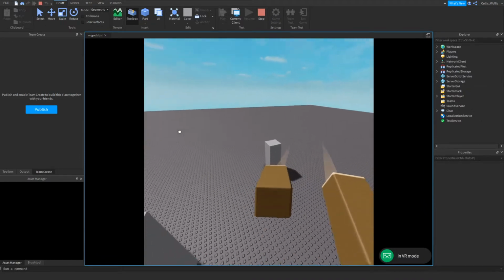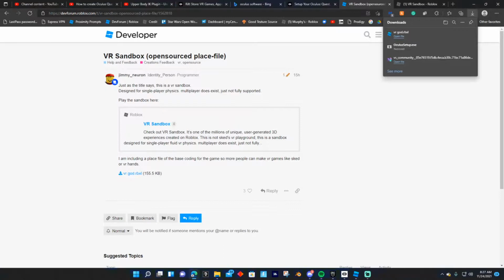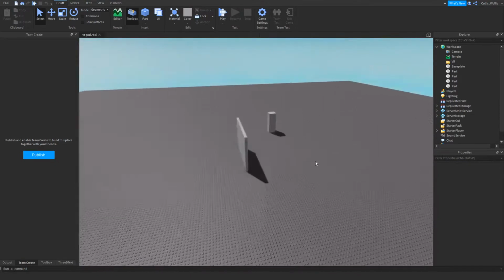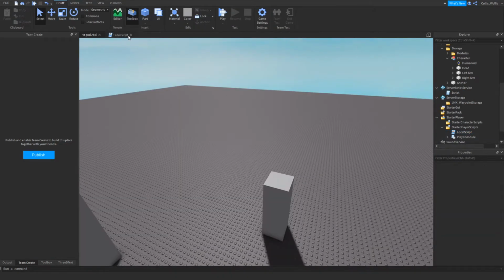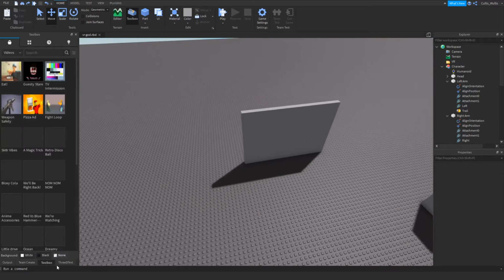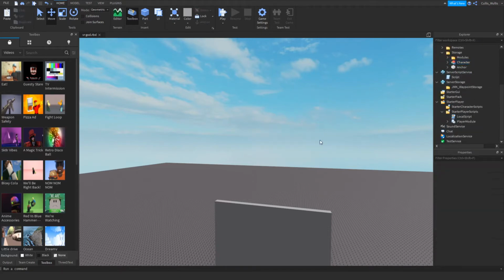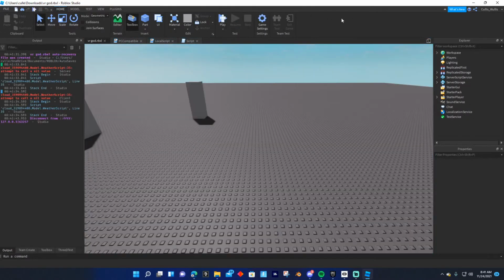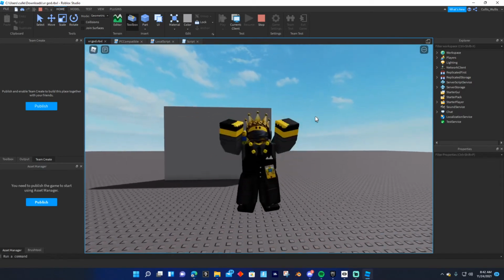How to make a VR hands game in roblox #1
Comment what you want next! Also if this doesn't work tell me!